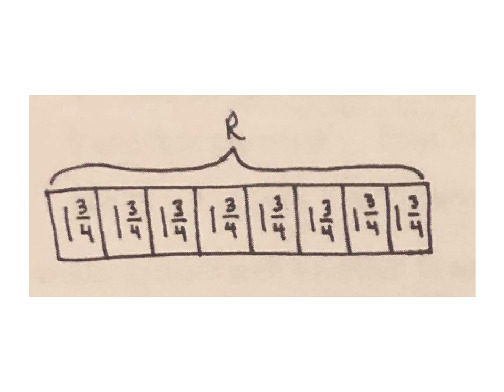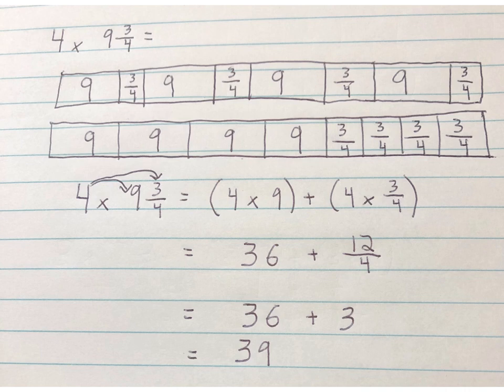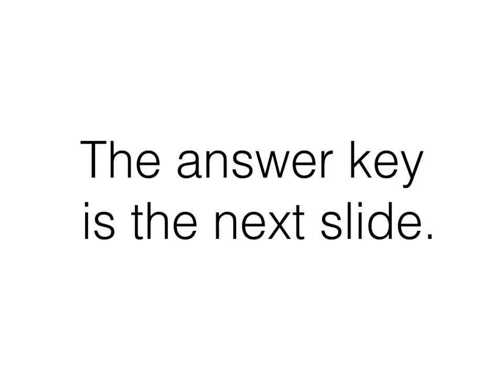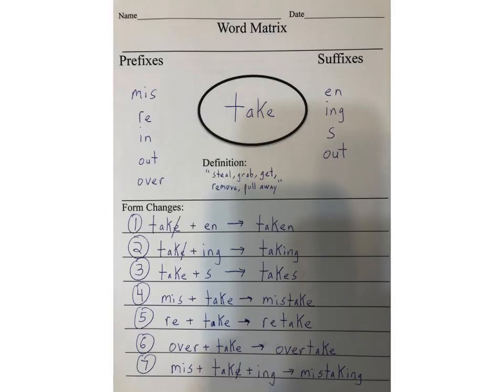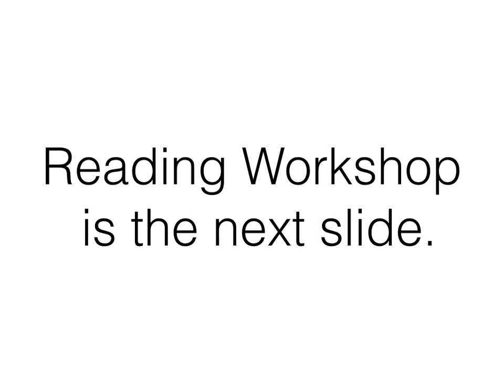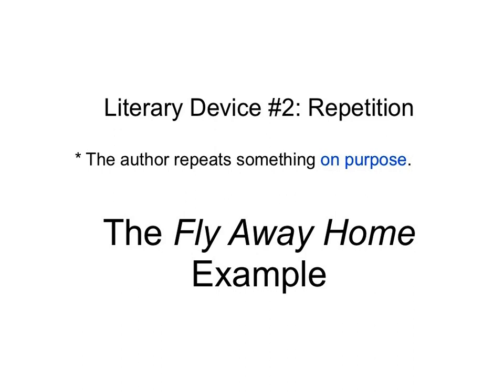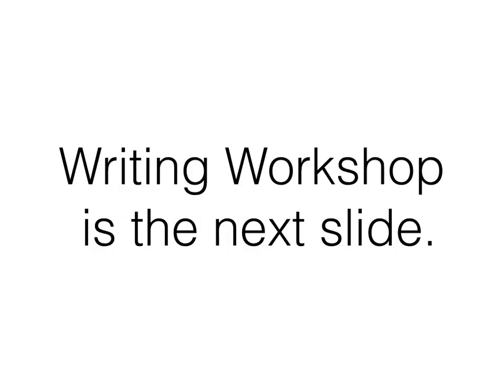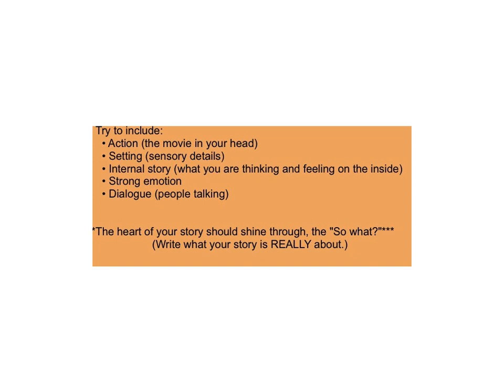March 23rd Overview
This video provides an overview of the learning activities for Monday, March 23, 2020.